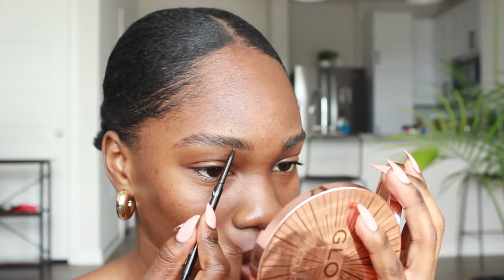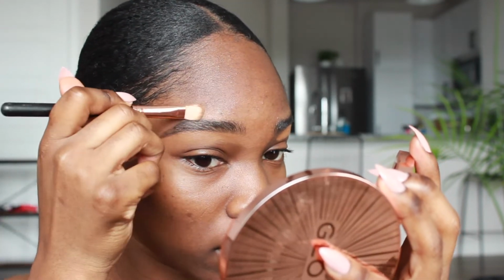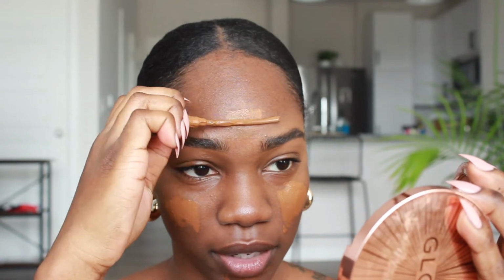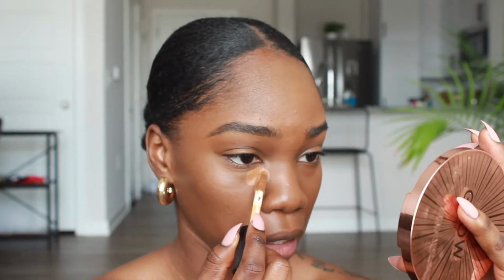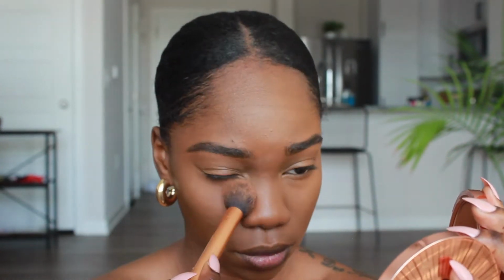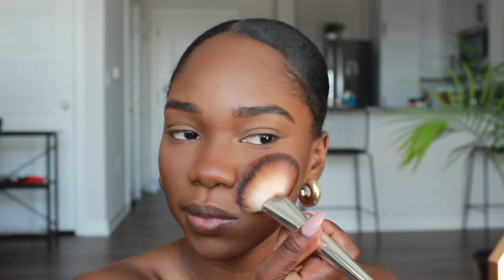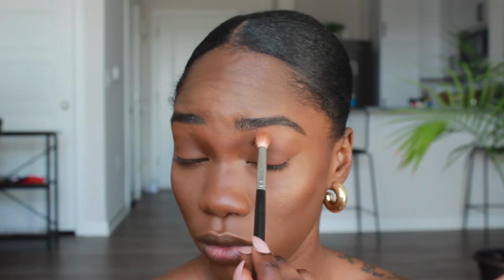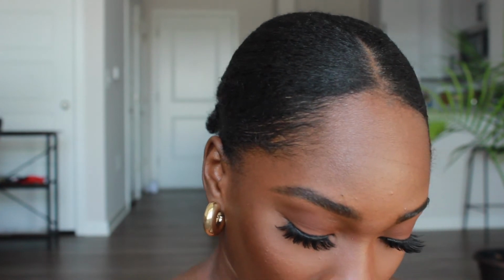PERFECT EVERYDAY FALL FACE, ATLANTA DRIVERS, PRESS ON NAILS | CHIT CHAT GRWM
hey babes. whew! happy tuesday! this video covers a variety of topics [it was a very spontaneous video with no real direction, but its real! lol] i discuss drivers in atlanta, my take on press on nails, and a little bit of everything else in between. hope you enjoy!

.morphe eyebrow pencil - java
.elf wax stick
.elf camouflage concealer - rich chocolate
.anastasia beverly hills foundation - 500C
.maybelline fitme conceal - cafe
.maybelline fitme setting powder - deep
.mac studio fix powder - nw45
.makeup revolution bronzer - dark
.fenty beauty bronzer - mocha mami
.la colors pressed powder - bronze
.la colors bronzer - bronze
.elf gel liner - black
.nk lip pencil/liner - coffee
.the lip bar liquid lipstick - savage